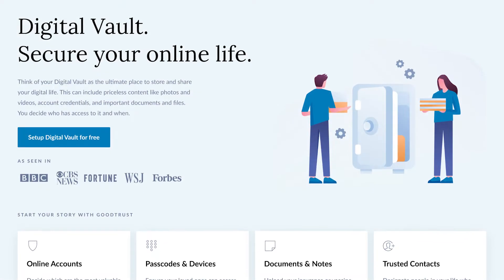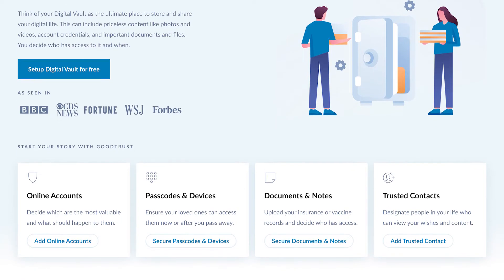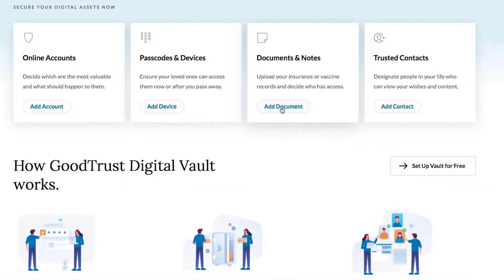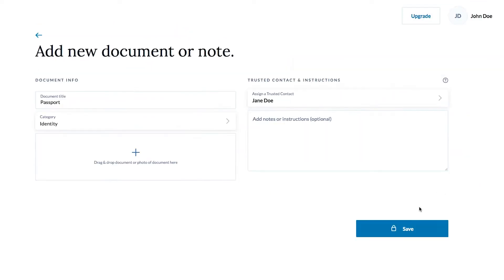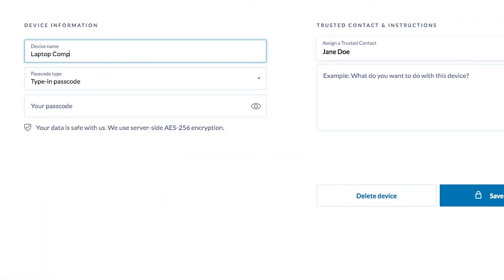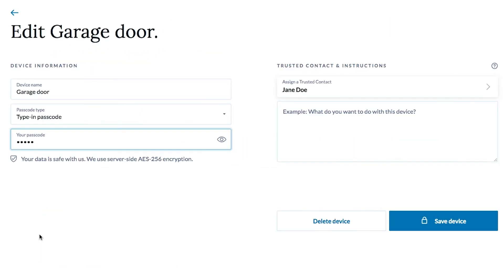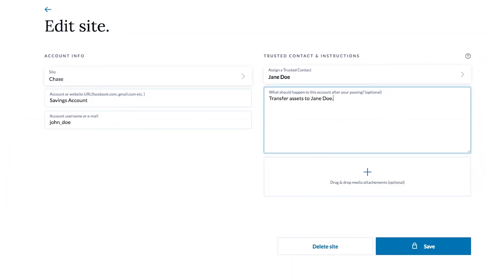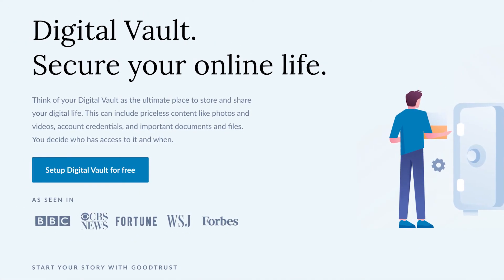Digital Vault - Secure your online life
Easily store and share your digital life such as photos and videos, account credentials, and important documents and files. You decide who has access to it and when.